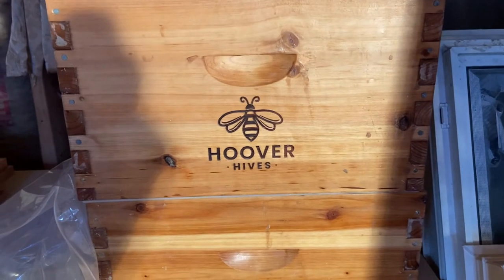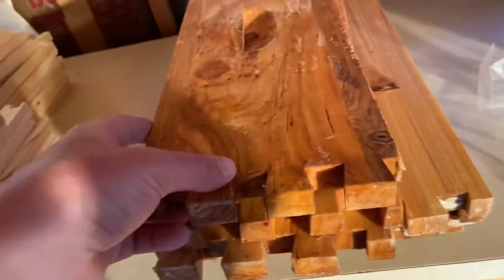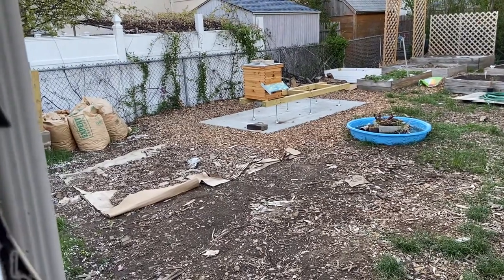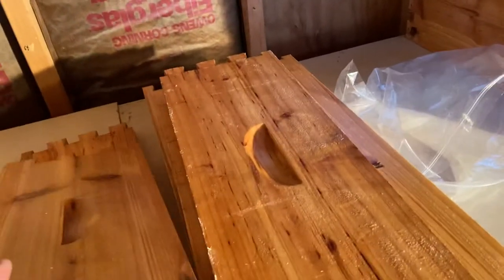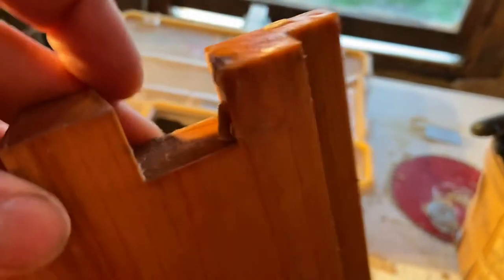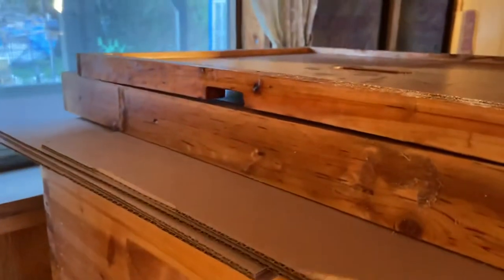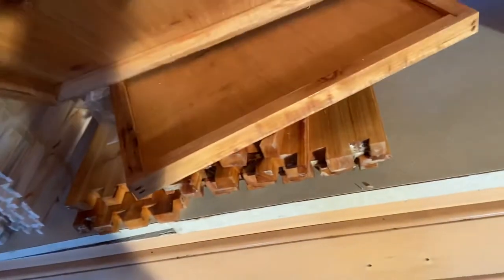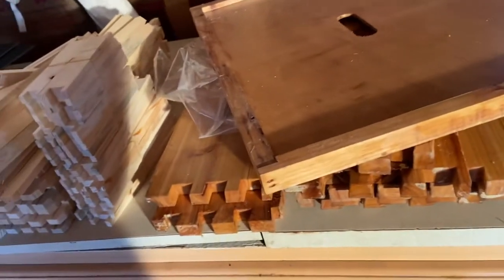Bee Vlog 5 Hoover hive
I bought another Hoover hive set up and I just go over what came in the box